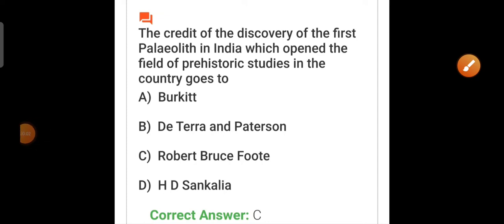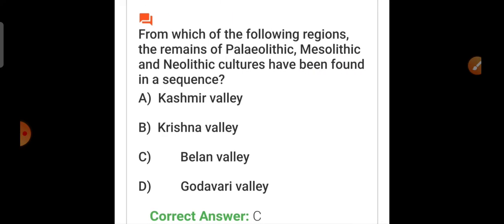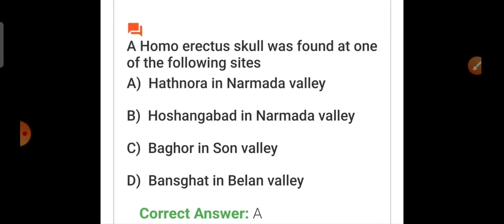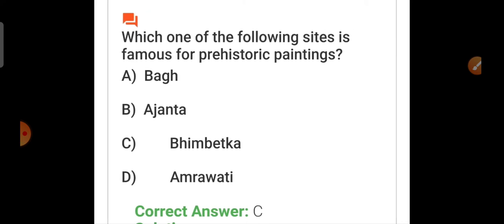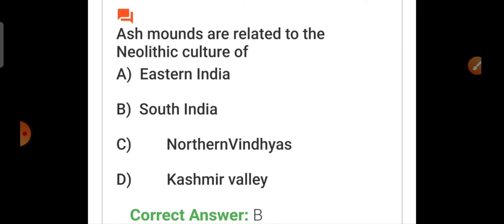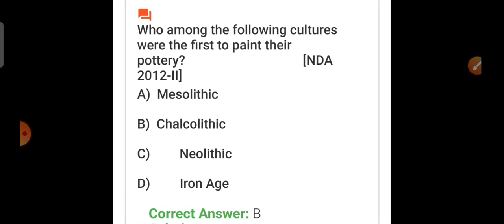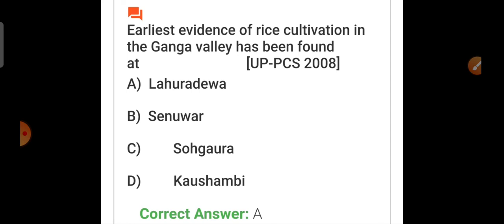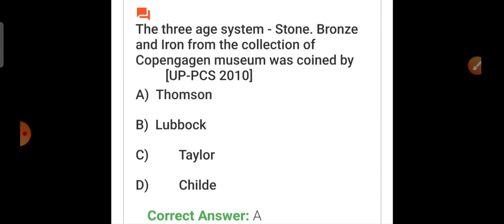MCQ on Pre-History, paleolithic, Mesolithic and Neolithic /pgentrance/opsc/upsc/competitive exams